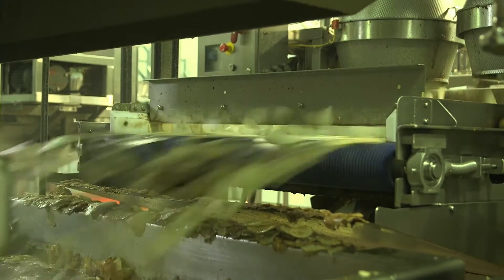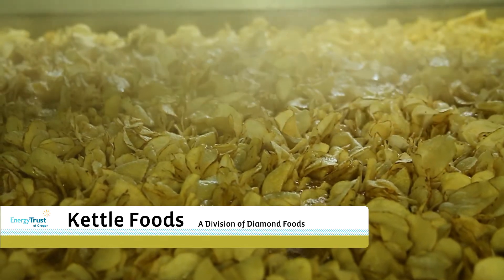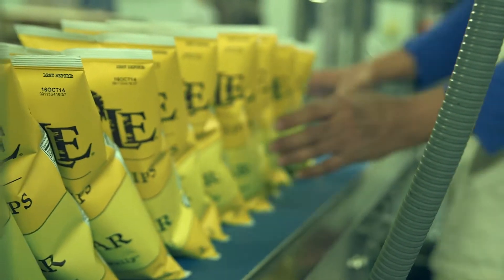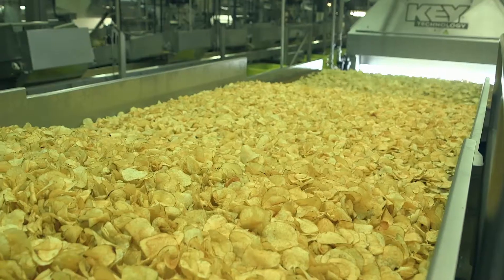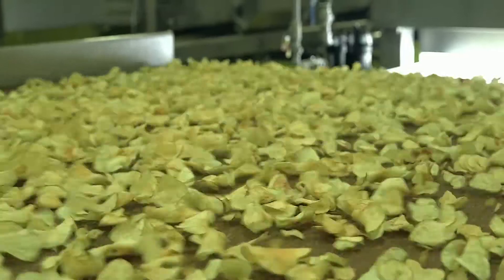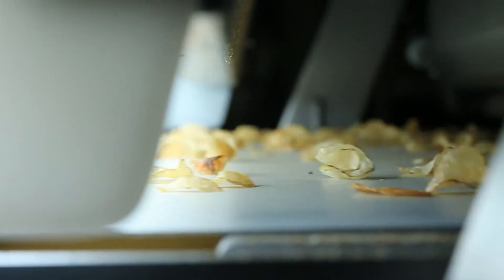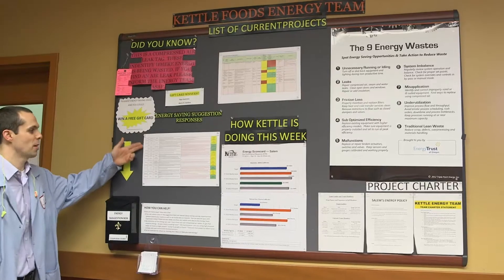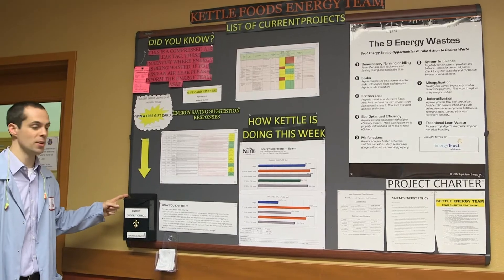Energy Trust of Oregon - Kettle Foods SEM Case Study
This video case study highlights Energy Trust's work with Kettle Brand chips to help them get more from their energy.